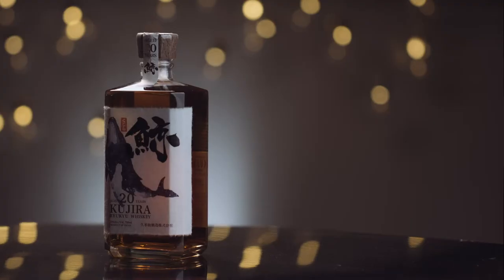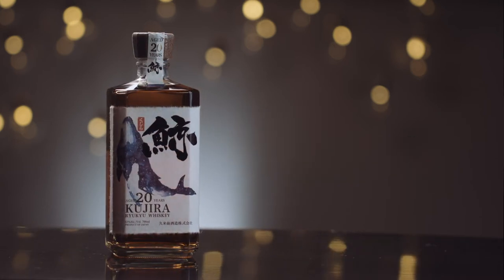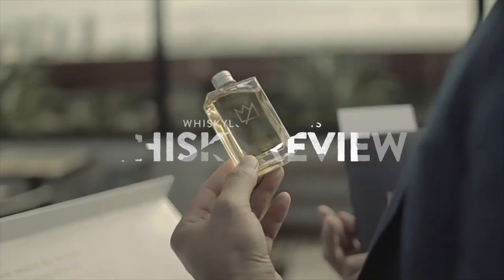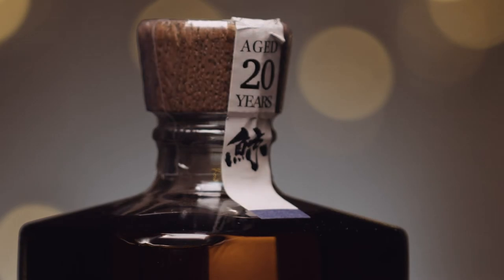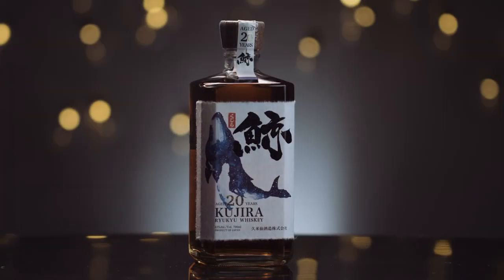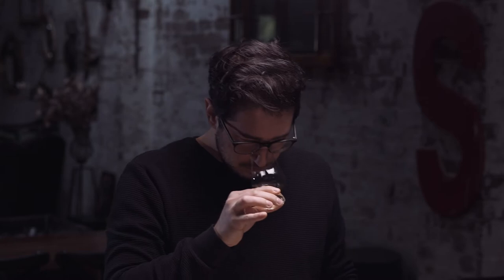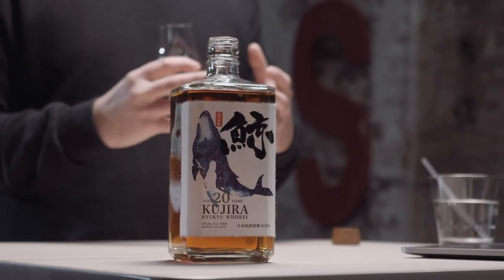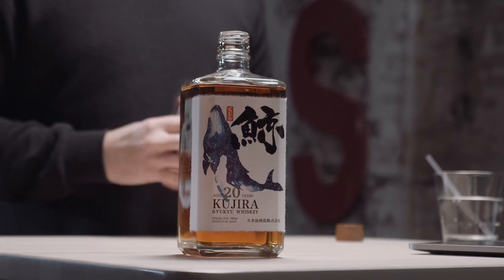Taste like Cherry blossoms?! - Kujira Ryukyu 20yo Whiskey Review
This week we got our hands on a 20 year old Japanese whiskey with a very distinctive flavour! Our founder Joel will be tasting Kujira Ryukyu Whiskey 20 y/o valued at $600 AUD!

Timestamp:
Intro: 0:00
Process : 0:45
Nose: 1:22
Taste: 2:35
Verdict: 3:52